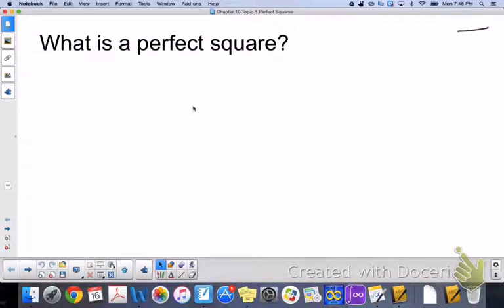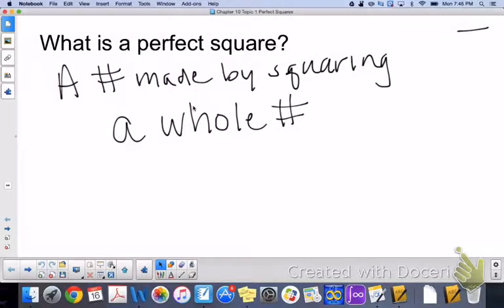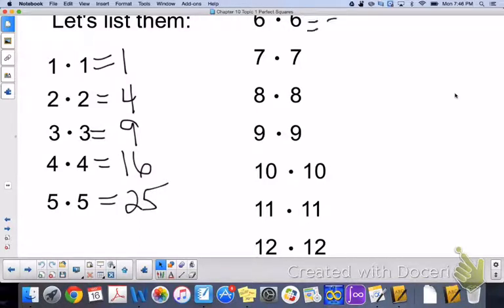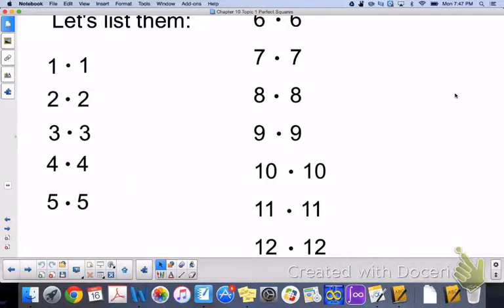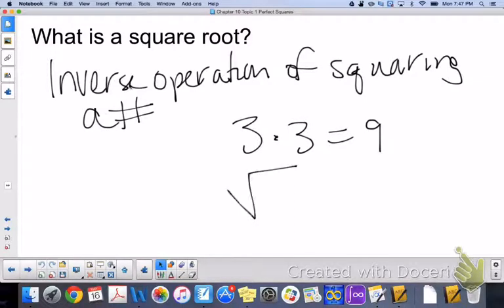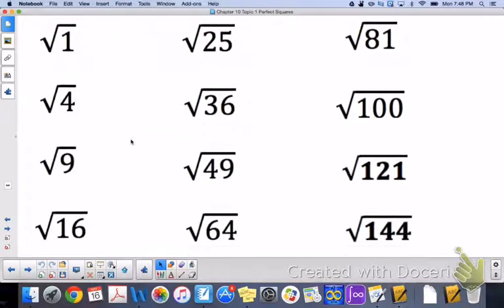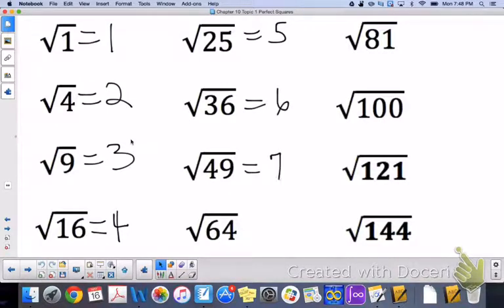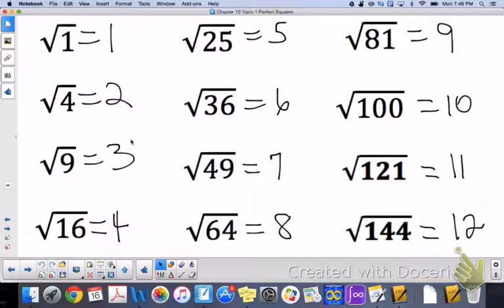Chapter 10 Topic 1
Chapter 10 Topic 1- Perfect Squares